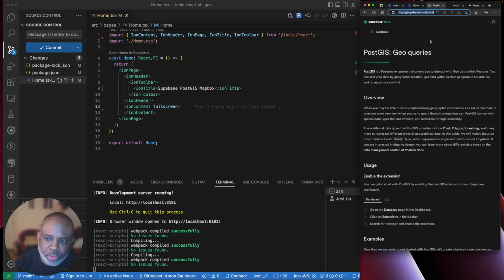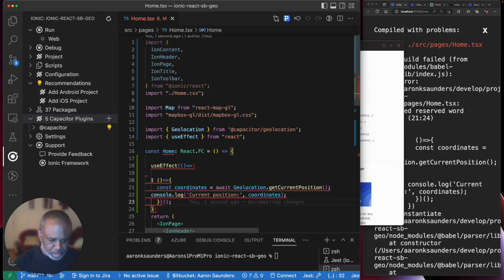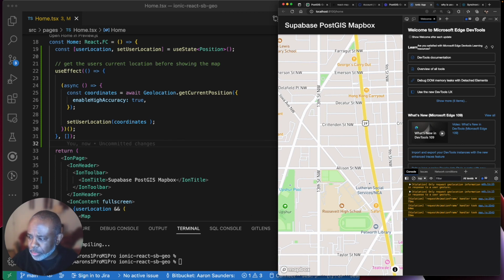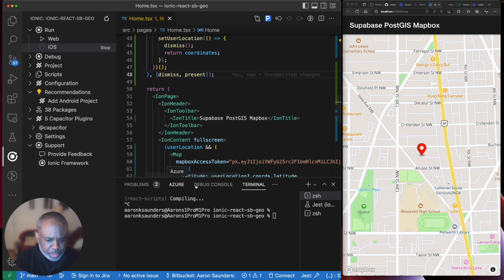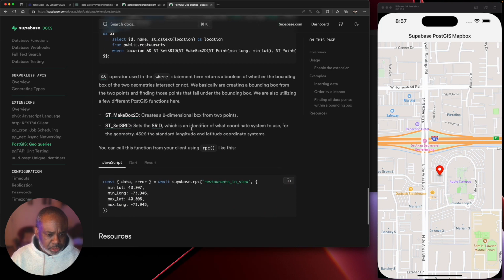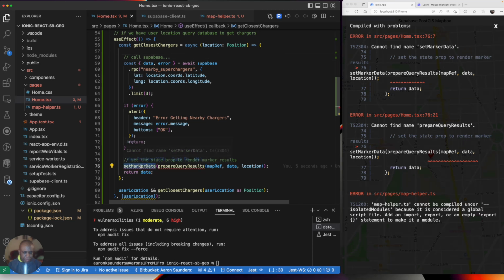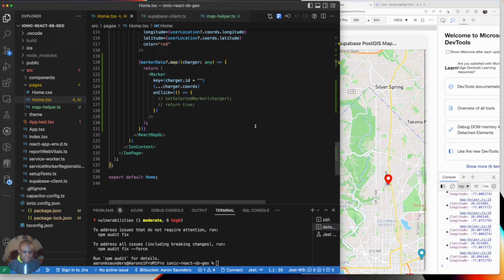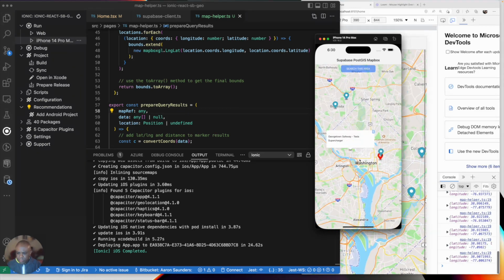Ionic React, Working With Supabase PostGIS GeoQueries with Mapbox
Working With Supabase PostGIS Geo Queries with React JS, Ionic Framework, Capacitor and Mapbox

Create a native mobile app using Ionic Framework, Mapbox, ReactJS, and Capacitor that demonstrates how to use the PostGIS extension in Supabase to make geo queries of supercharger locations in the DC Area. Showing how to find superchargers based on distance from a place and superchargers based on the visible region in the map.

Most of the supabase geo query code is from the section in the documentation that I have linked below, I just replaced the restaurants with tesla superchargers.

there is code that shows how to integrate a mapbox map in an Ionic Framework React JS Application and I show how to package the application for native deployment on IOS device using the Ionic Capacitor Visual Studio Plugin

💥 Chapters
00:00:00 Getting Started, What Am I Building
00:01:53 React Application and npm packages, mapbox map on page
00:05:41 Install Capacitor Plugin To Get Location, and center location
00:16:20 UseEffect Firing Twice Issue with Loading Dialog
00:23:24 render a marker on the map based on the current location
00:25:50 Deploy App To IOS Simulator Using Capacitor
00:30:42 Fix for Mapbox Map Not Rendering In Capacitor
00:33:47 Setting Up Supabase, Following the Documentation
00:39:11 Back To App, Integrating Supabase To Query The Database
00:44:46 Converting Database Results For Rendering On Map
00:49:10 Adding Map Markers Using the Converted Data
00:53:00 Adding Popups to Show Content When Clicking On Marker
00:55:05 Adding Map Markers Based On Query Using MapBounds
01:00:13 Rebuilding App One Last Time On IOS Emulator